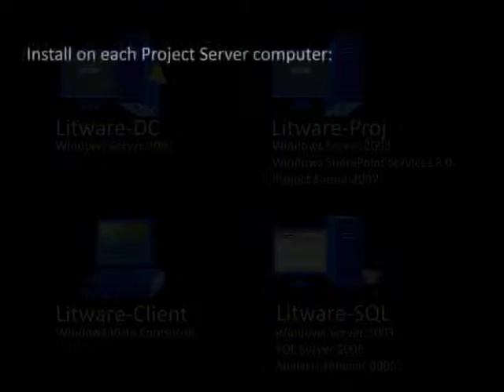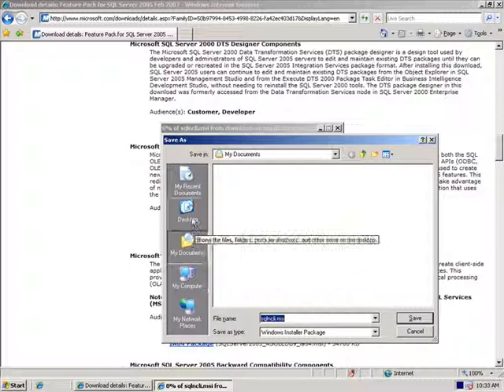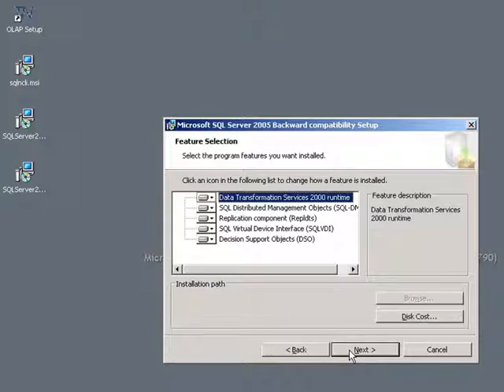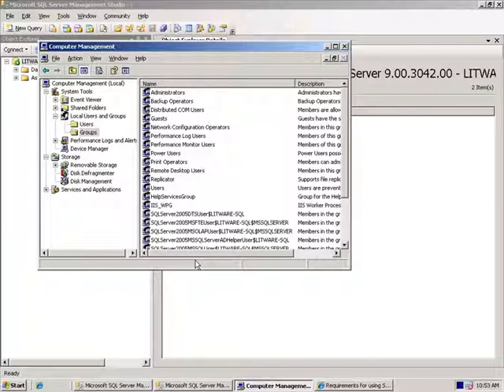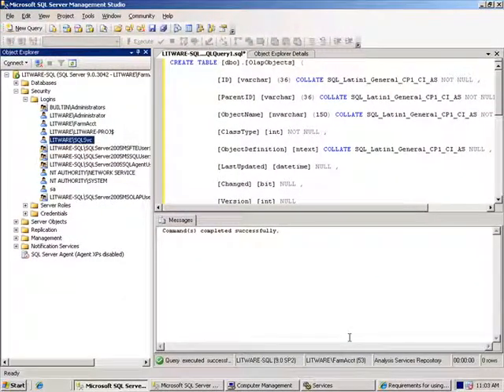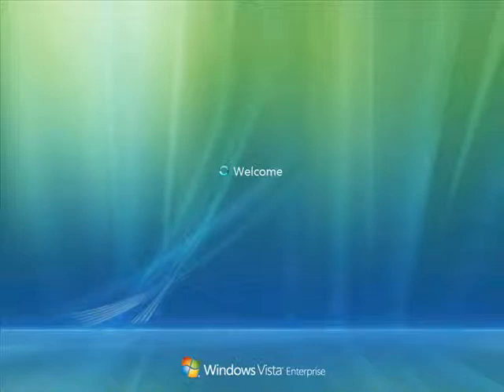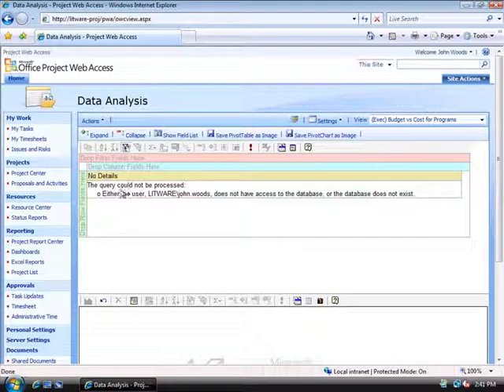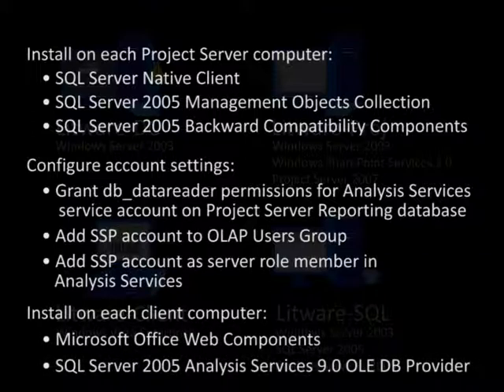Project Server 2007 Olap Service Part II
Using SQL Server 2005 Analysis Service with Project Server 2007 Cube building Service